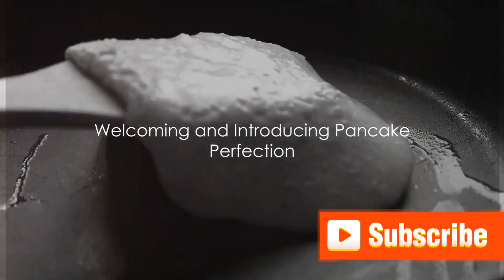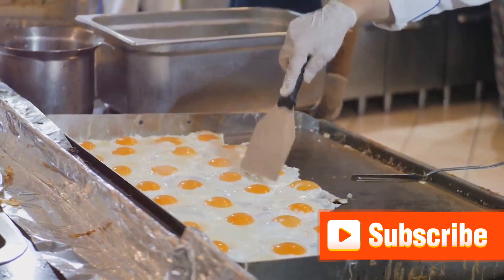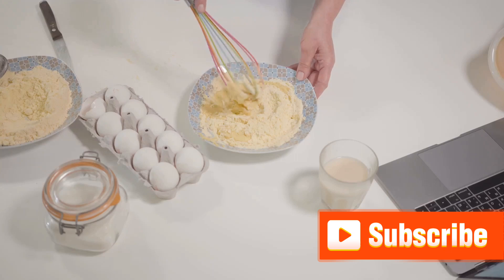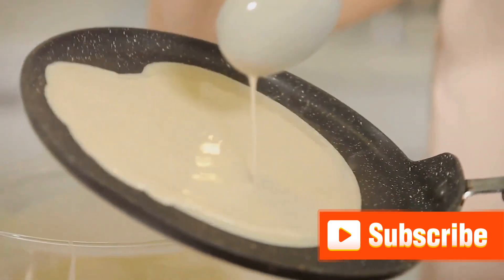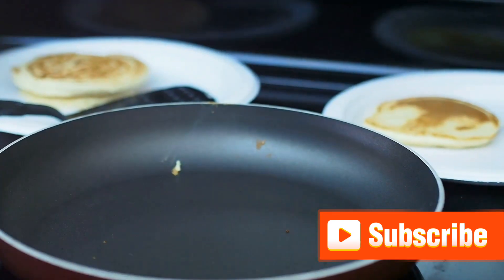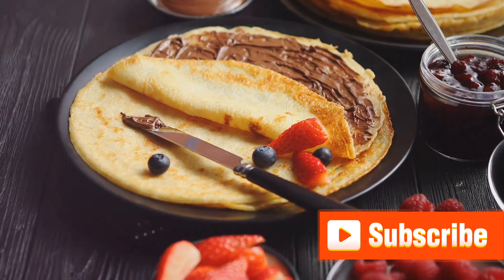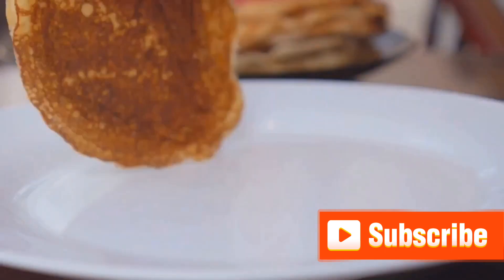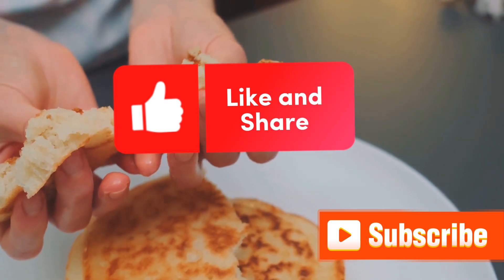Shocking Secrets to Perfect Pancakes Revealed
Do you want to know the secrets to making the perfect fluffy pancakes at home? Look no further! In this video, we'll reveal the tips and tricks you need to know to make the best pancakes ever! From the right ingredients to the perfect flipping technique, you won't want to miss these secrets to perfect pancakes. Watch now and impress your friends and family with your pancake-making skills!
In this thrilling video, we welcome you on a superb excursion of becoming the best at flapjack flawlessness with Instacooking. Prepare to be stunned as we join enrapturing visuals, hypnotizing movements, and smart tips to assist you with turning into a flapjack expert! Are you getting sick of burnt, lumpy, or flat pancakes? You can definitely relax, we take care of you.
Our master culinary experts will walk you through bit by bit guidelines, uncovering the mysterious methods to make hotcakes that are cushioned within and delightfully brilliant outwardly. In any case, that is not all! We comprehend that time is valuable, so we'll likewise acquaint you with the amazing universe of Instacooking. Find how this awesome device can alter your hotcake making experience, saving you both time and exertion. Whether you're a novice or a carefully prepared culinary expert, this video will undoubtedly rouse and instruct. Come along with us as we reveal the secrets to perfect pancakes and share our love of pancakes.
This is the perfect video for you if you like breakfast treats or videos with delicious food. Prepare to entice your taste buds and dazzle your loved ones with your newly discovered hotcake abilities. Remember to offer this video a go-ahead and share it with your kindred flapjack lovers. Thus, get your spatula, put on your cover, and go along with us on this Instacooking experience!
 Tune in now and we should make hotcake enchantment together.

Ingredients:

1 cup all-purpose flour
2 tablespoons granulated sugar (optional, adjust to taste)
1 tablespoon baking powder
1/2 teaspoon salt
1 cup milk
2 tablespoons melted butter or vegetable oil
1 large egg
1 teaspoon vanilla extract (optional)

OUTLINE:

00:00:00 Welcoming and Introducing Pancake Perfection
00:00:31 Ingredient Showcase
00:01:28 Mixing the Ingredients
00:03:16 Cooking the Pancakes
00:05:08 Serving Suggestions
00:07:04 Recap and Farewell

Instructions:
In an enormous blending bowl, whisk together the flour, sugar (if utilizing), baking powder, and salt until very much joined. In a different bowl, whisk together the milk, dissolved spread or oil, egg, and vanilla concentrate (if utilizing) until very much joined. Empty the wet fixings into the dry fixings and delicately mix until recently joined. Be mindful so as not to overmix; it's OK in the event that there are a couple of bumps in the player. Heat a gently lubed skillet or frying pan over medium intensity. Once hot, pour around 1/4 cup of player onto the skillet for every flapjack. Cook until bubbles structure on the outer layer of the flapjacks and the edges look set, around 2-3 minutes. Then, at that point, flip the flapjacks and cook for an extra 1-2 minutes, or until brilliant brown on the two sides.
 Move the cooked hotcakes to a plate and rehash with the excess hitter, lubing the skillet depending on the situation between bunches. Maple syrup, fresh fruit, whipped cream, or chocolate chips are just a few of your favorite toppings. Partake in your flavorful natively constructed flapjacks!

Our channel is about Instant cooking. We cover lots of cool stuff such as Pasta Recipe, Piza Recipe and Korma Recipe and lots of other Recipe